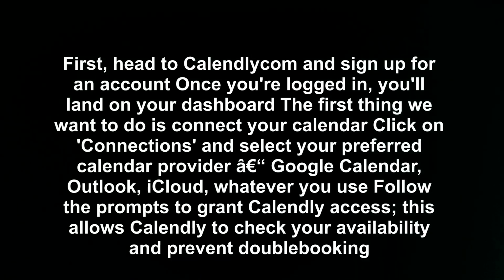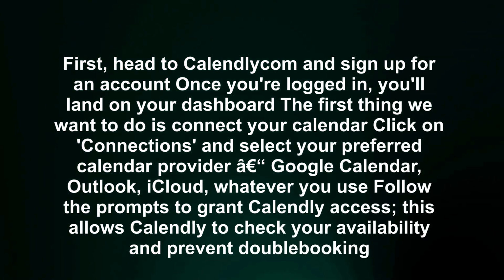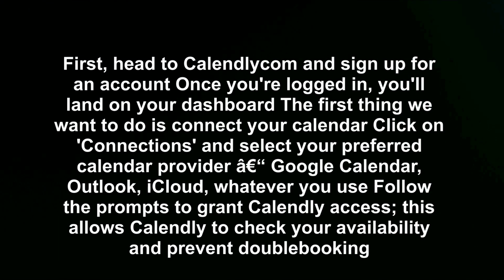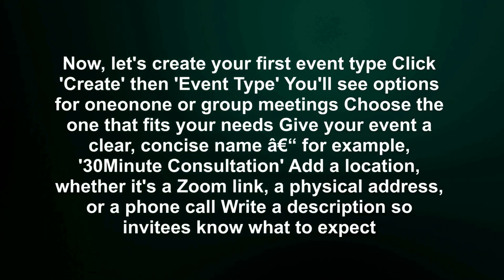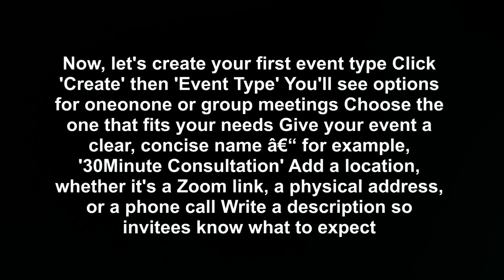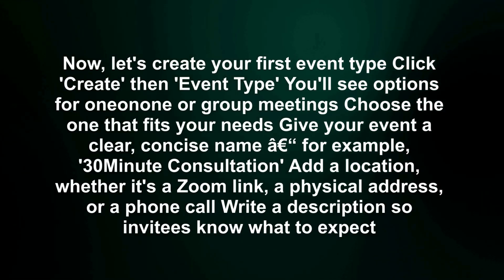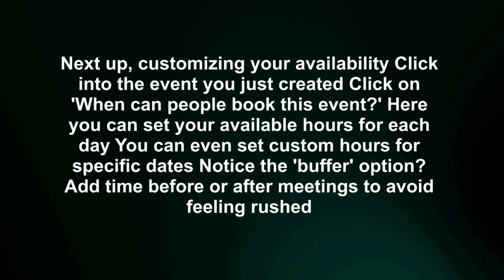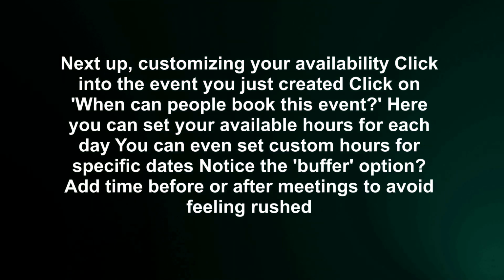How to Setup Calendly Even Properly - UPDATED!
How to Setup Calendly Even Properly: This video walks you through the complete process of setting up your Calendly account to streamline your scheduling and boost your productivity. Learn how to customize your availability, create multiple event types for different meeting needs, integrate Calendly seamlessly with your Google Calendar, Outlook, or other calendar apps, and embed scheduling links directly into your website or emails. We'll cover advanced features like setting buffer times between meetings, asking customized questions to your invitees, sending automated reminders and follow-ups, and utilizing workflows to automate your post-meeting actions. Discover how to personalize your Calendly branding, manage time zones effectively for international clients, and leverage analytics to understand your scheduling patterns. Whether you're a freelancer, a small business owner, or part of a larger team, mastering these Calendly settings will save you valuable time and eliminate the hassle of back-and-forth emails. Get ready to take control of your schedule!

00:00 Intro
00:09 Connect Your Calendar
00:29 Create an Event Type
00:46 Customize Availability
01:02 Invitee Questions
01:14 Notifications and Workflows
01:26 Branding
01:34 Share Your Calendly Link